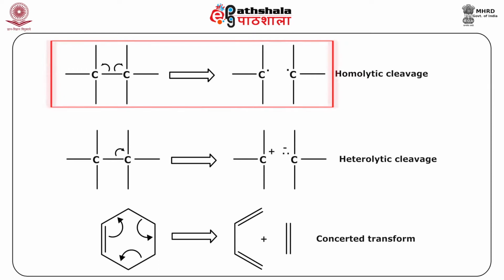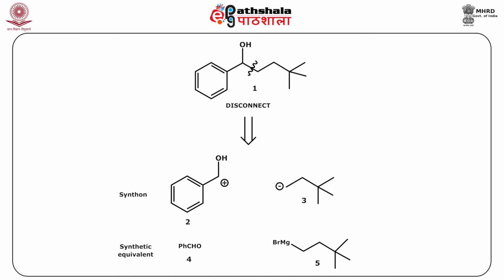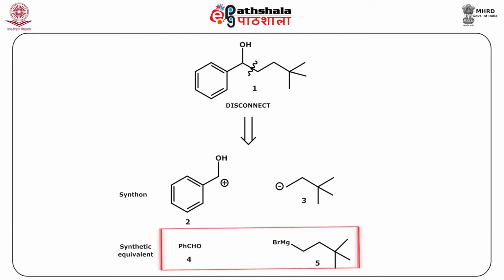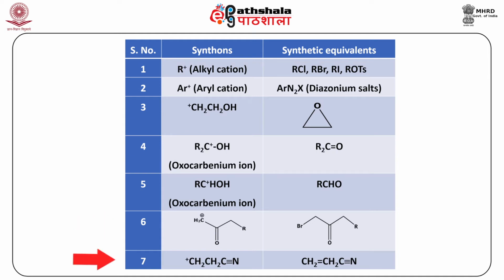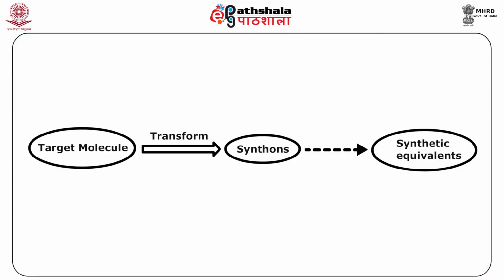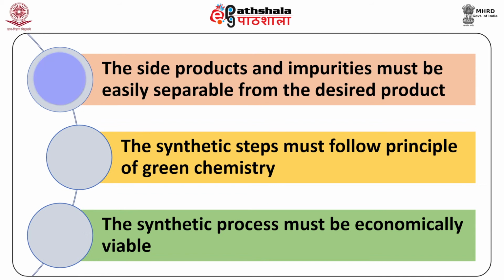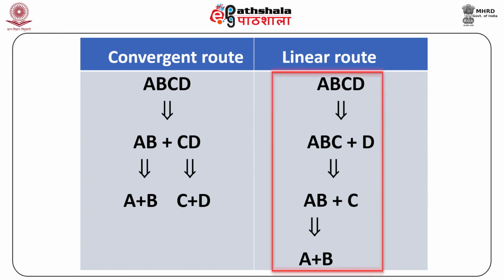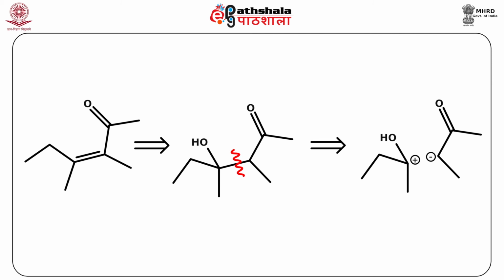Synthons, Synthetic equivalents and Retrosynthetic analysis